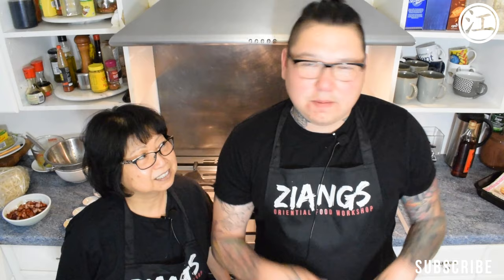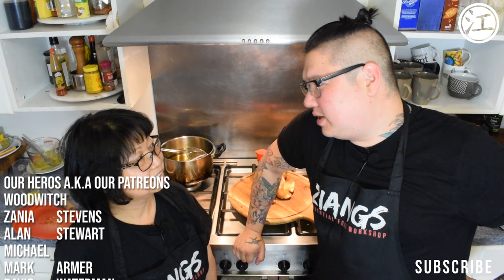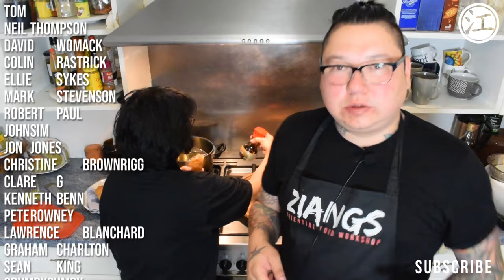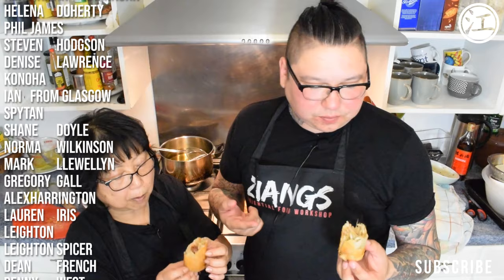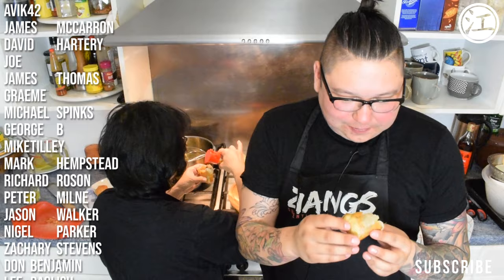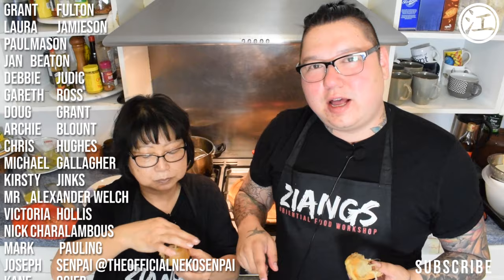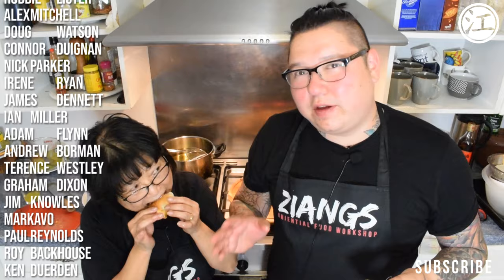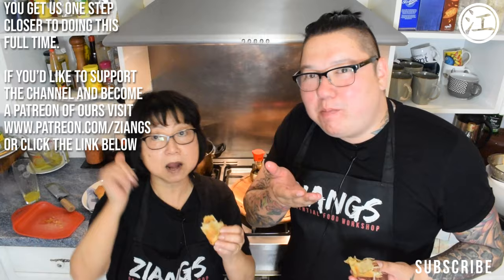Jumbo Pancake Rolls REAL Chinese Takeaway recipe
You can also register your interest in our cookboon on there too.

So if you could find it in your heart to donate just $1 a month for as a thank you for all the help we give you, that would be amazing,
Get access to ingredients lists, videos before they are published on youtube, extra hints and tips, and much more.

Insatgram: @ziangsorentialfoodworkshop

If the online store takes off we will be able to do videos full time as we would stop cooking and do this instead.

We have 3 generations of Chinese/Malaysian chefs in our family and all love cooking, as a family have owned takeaways and restaurants in the UK, Brunei, Malaysia and Hong Kong. We are not just 2 people who think we know how takeaways do things because we are Chinese, we know how they do things because we'd done it for generations, we're here to teach you the secrets that they don't want you to know, we love cooking and can't wait to share what we know with all of you :)

Kind of wok that a takeaway would use round base (this is what most takeaways use)
Best kind of cooking utensils for use with an iron woks (used in takeaways)
1.8L Rice cooker (if your serious about Oriental cooking a rice cooker is a must)